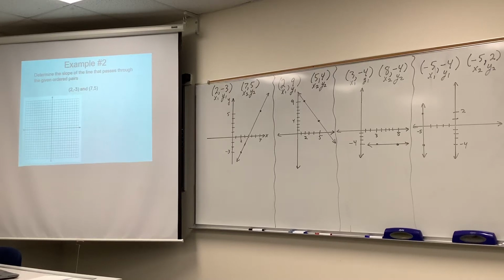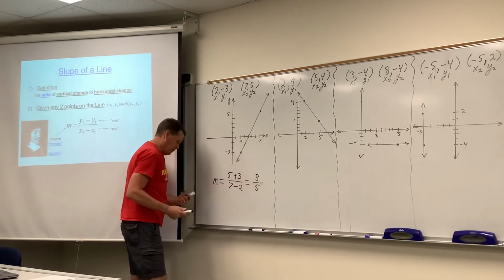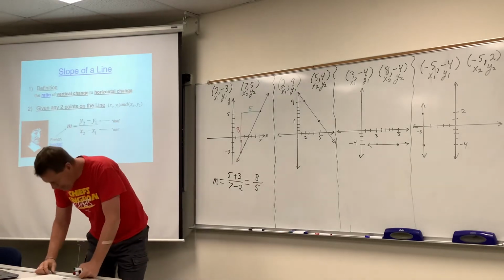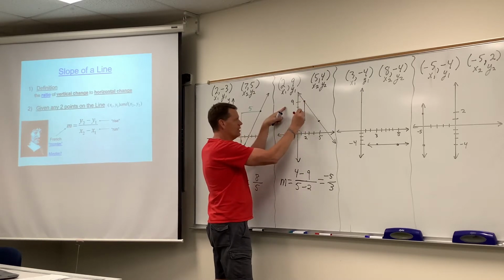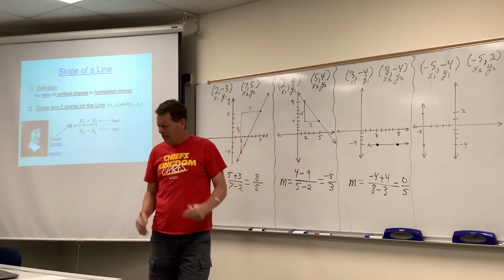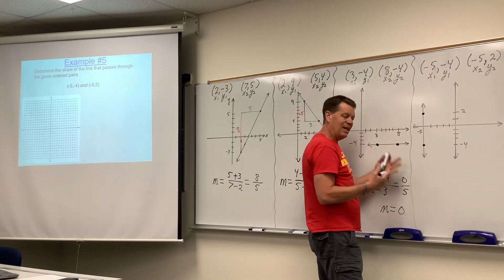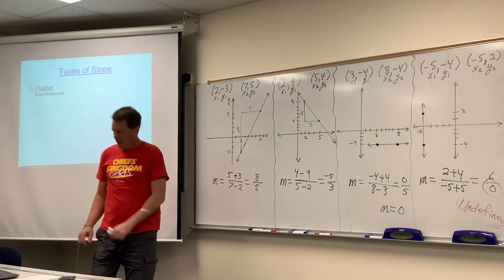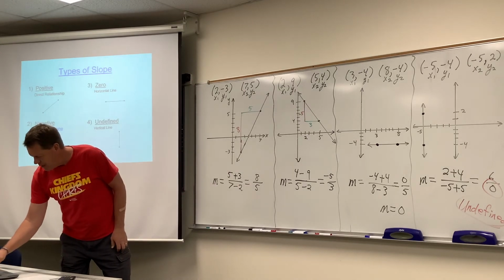College Algebra - Slope - Examples #2,3,4,5